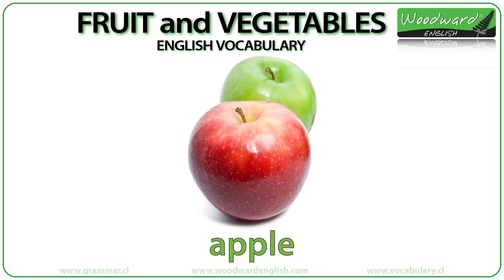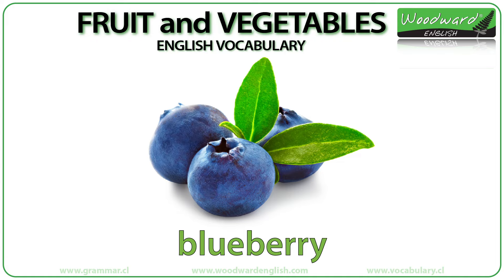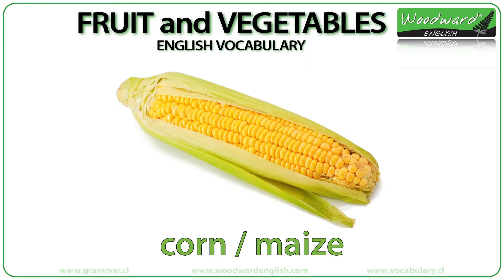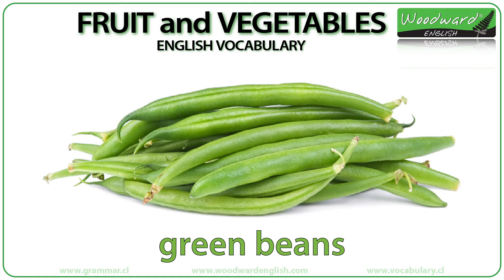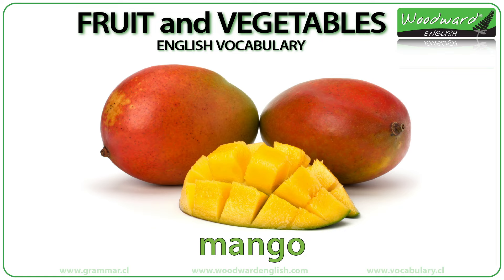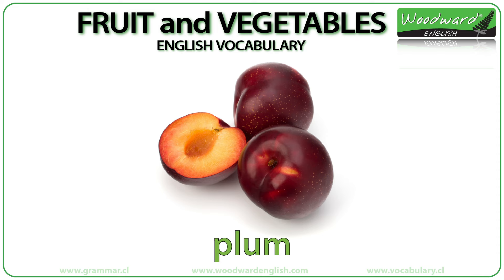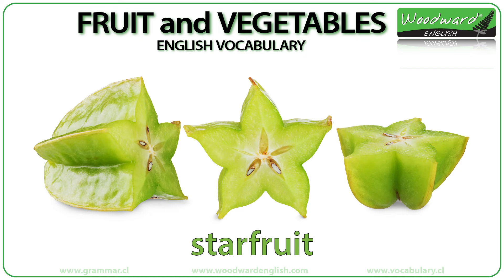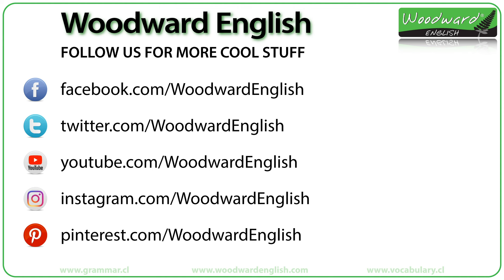Fruit and Vegetables in English - Learn names of fruit and vegetables - English vocabulary lesson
In this lesson we learn the names of fruit and vegetables in English.
We have included 81 fruit and vegetables words in alphabetical order.

A photo of a fruit or vegetable appears with the name of it in English written below that photo. Each word is pronounced twice.
We have also included some regional differences such as some different names of fruit and vegetables in American English vs. British English.

Here are the sections of our English lesson about fruit and vegetables:
0:00 Introduction
0:14 apple
0:21 apricot
0:27 artichoke
0:35 asparagus
0:42 aubergine / eggplant
0:55 avocado
1:02 banana
1:09 beet / beetroot
1:21 bell pepper / capsicum
1:34 blackberry
1:41 blackcurrant
1:49 blueberry
1:56 broccoli
2:02 Brussels sprouts
2:11 butternut squash
2:19 cabbage
2:25 cantaloupe (melon)
2:33 carrot
2:39 cauliflower
2:47 celery
2:53 cherry
3:00 chickpeas
3:07 coconut
3:14 corn / maize
3:27 cranberry
3:33 cucumber
3:41 dates
3:47 durian
3:54 feijoa
4:01 fig
4:08 garlic
4:15 ginger
4:21 gooseberry
4:28 grape
4:35 grapefruit
4:42 green beans
4:50 honeydew (melon)
4:57 kale
5:04 kiwi / kiwifruit
5:11 leek
5:17 lemon
5:24 lentils
5:31 lettuce
5:38 lime
5:45 loquat
5:52 lychee
5:59 mandarin
6:06 mango
6:13 mushrooms
6:20 nectarine
6:27 okra
6:34 olive
6:40 onion
6:47 orange
6:54 papaya
7:01 passionfruit
7:08 peach
7:15 pear
7:21 peas
7:28 pineapple
7:35 plum
7:42 pomegranate
7:48 potato
7:55 pumpkin
8:02 quince
8:09 radish
8:16 raspberry
8:23 rhubarb
8:30 silverbeet
8:37 spinach
8:44 spring onion / green onion
8:58 squash
9:05 starfruit
9:13 strawberry
9:20 sweet potato
9:27 tamarillo
9:34 tangerine
9:42 tomato
9:48 turnip
9:55 watermelon
10:02 zucchini / courgette
10:14 Fruit and Vegetables summary charts

Rob Woodward
Howick
Auckland 2145
New Zealand

- Rob Woodward